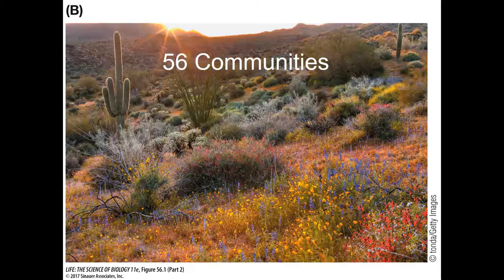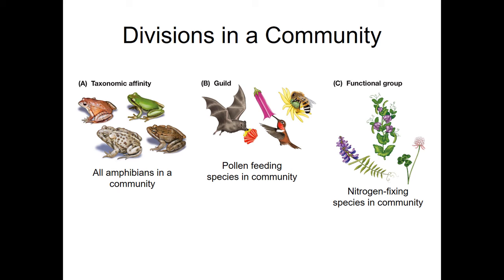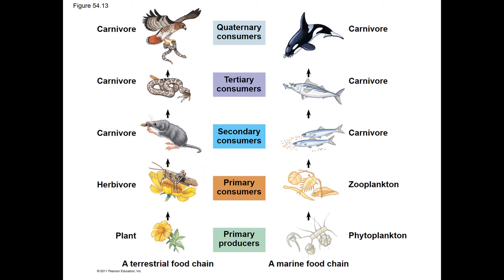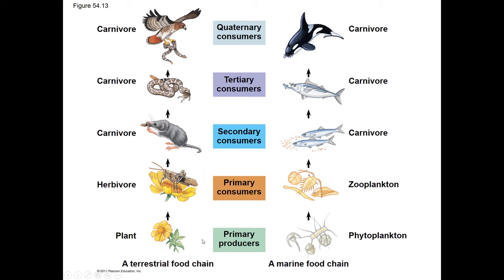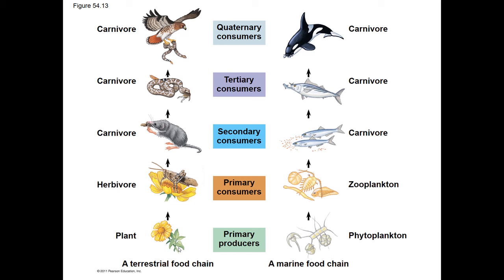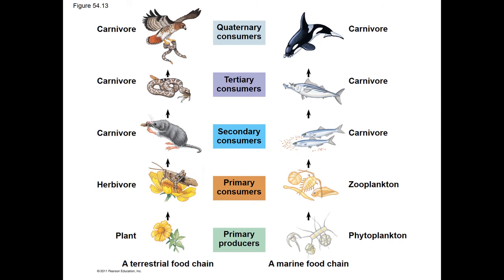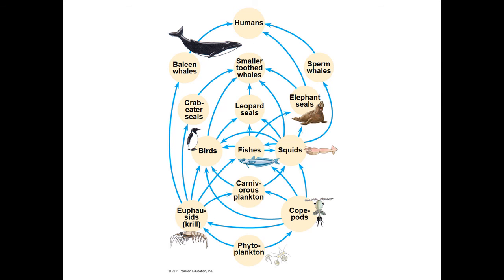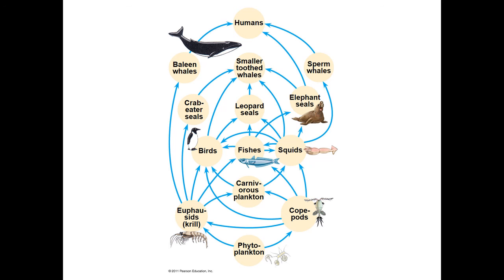Chapter 56 part 1